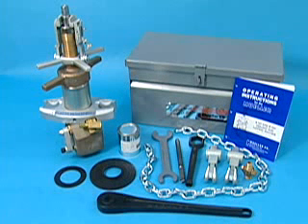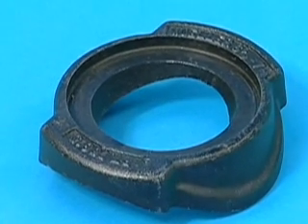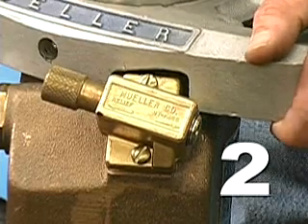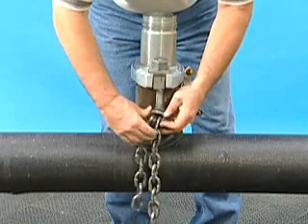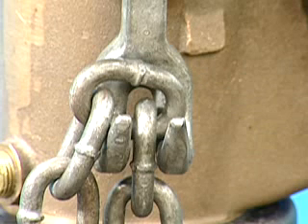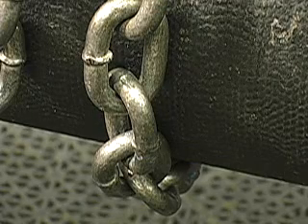Small Tools Training - Tapping Machine - Service Tapping Instructional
Learn the manufacturer's recommended procedures for tapping live water mains for service lines.